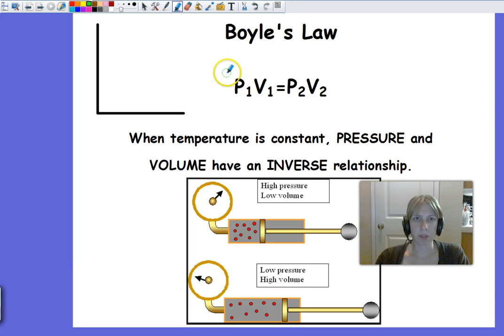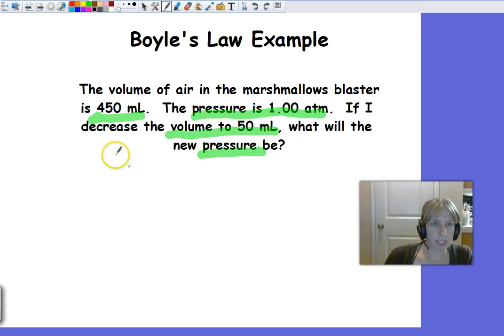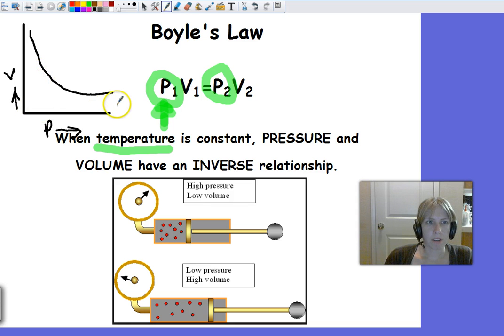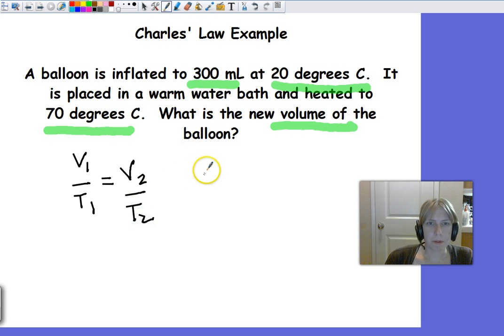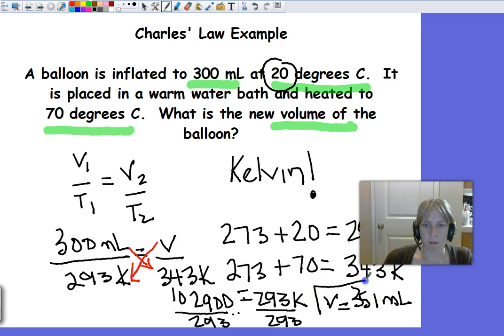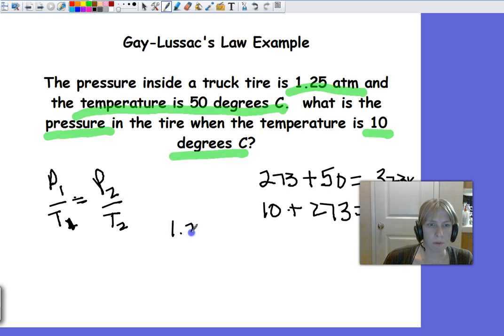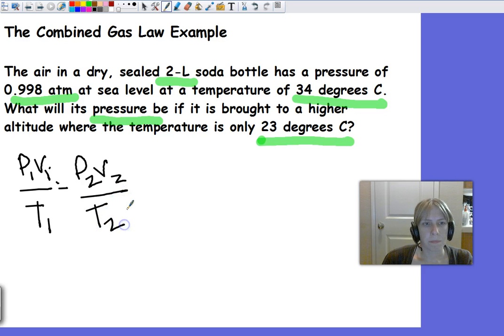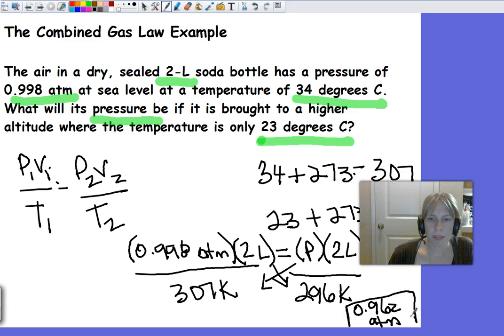14.b Gas Laws Lecture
Here is the second lecture in our gas laws series.